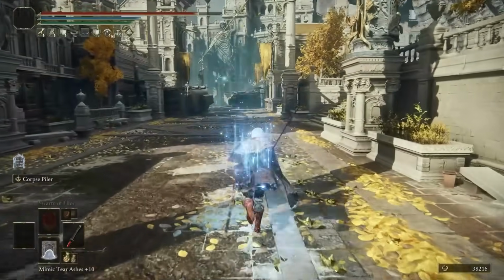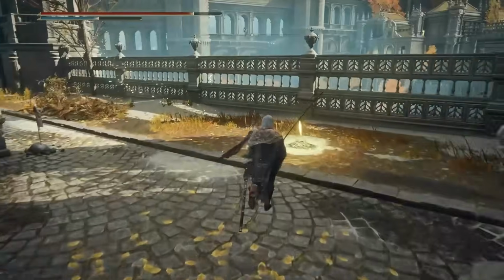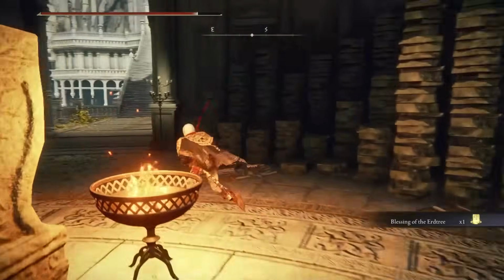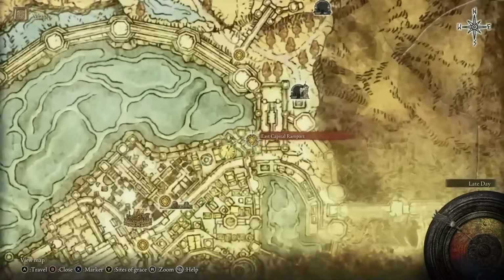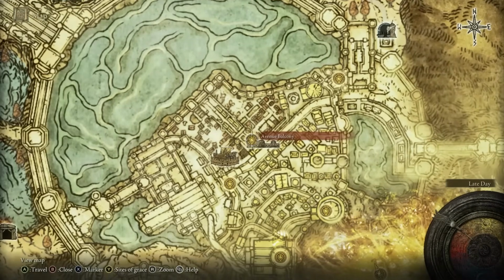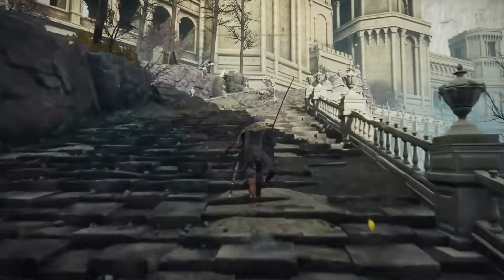How to get to the SNOW Area at the TOP of the MAP ► Elden Ring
This is how to get to the snow area at the top of the map in Elden Ring. This guide is how to progress through the capital of Leyndell for your story gameplay.

I hope this video was helpful! What other guides would you like to see?